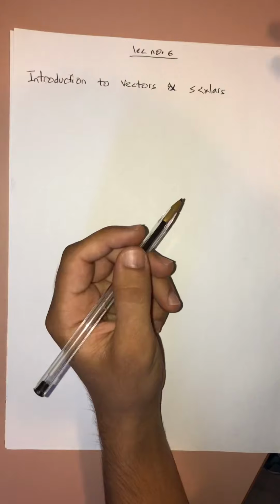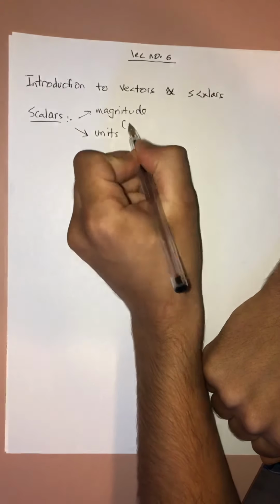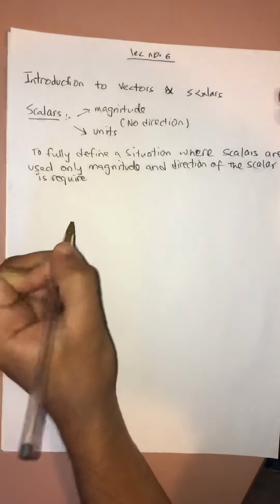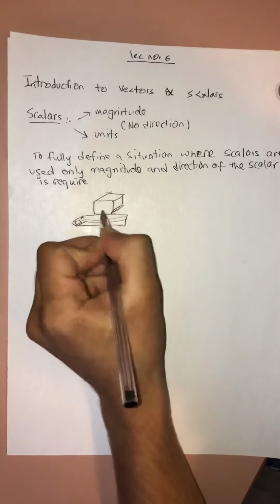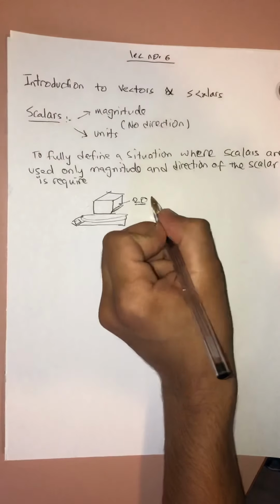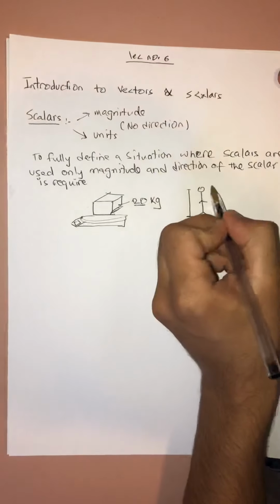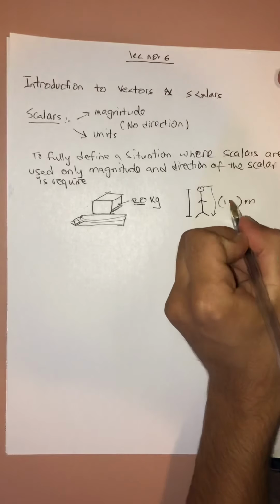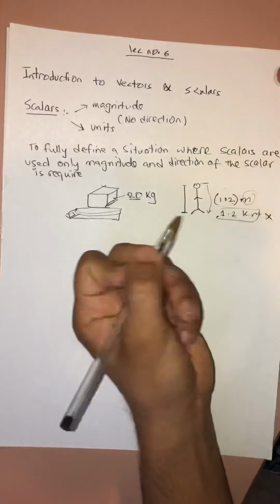Intro to scalars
In the definition of Scalars Its NOT DIRECTION its UNITS. Sorry for that.